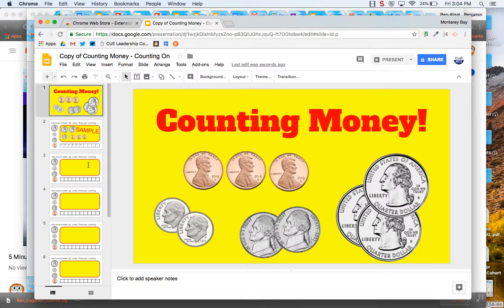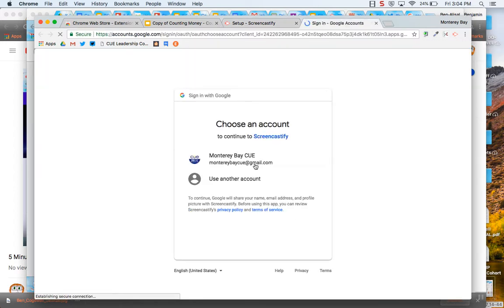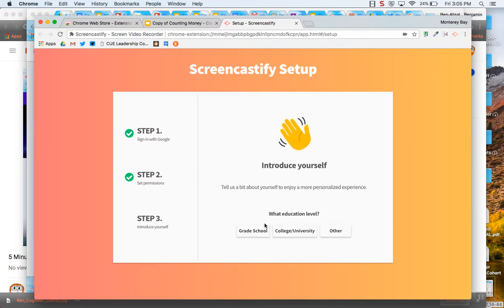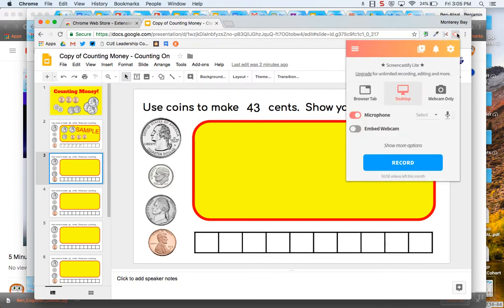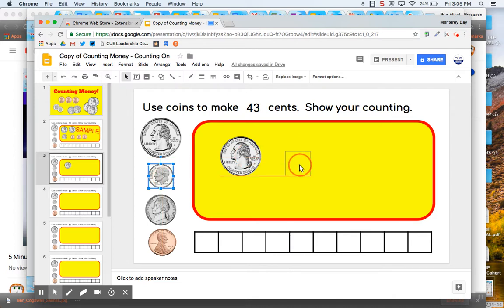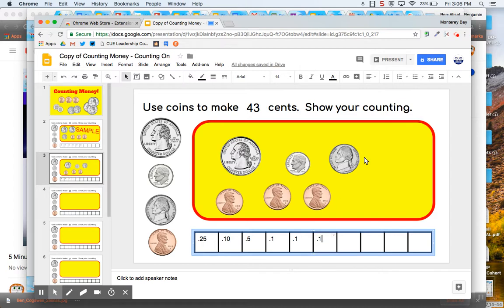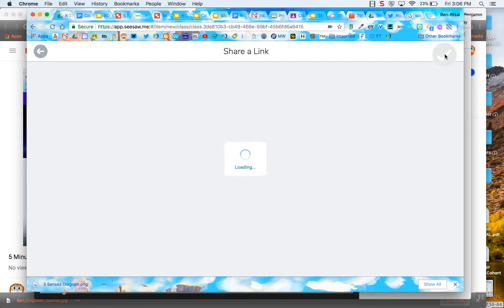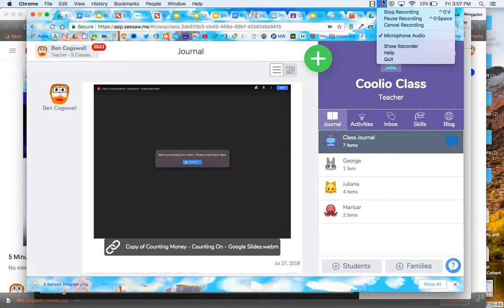Screencastify: Setting it up and sharing to Seesaw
This is a quick video on how to set up screencastify